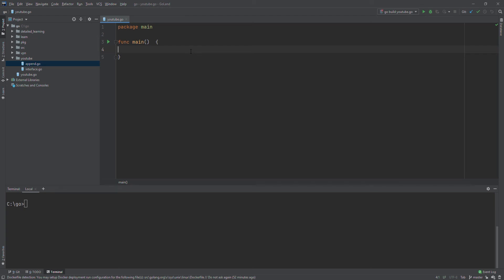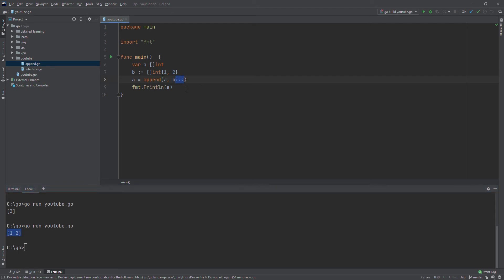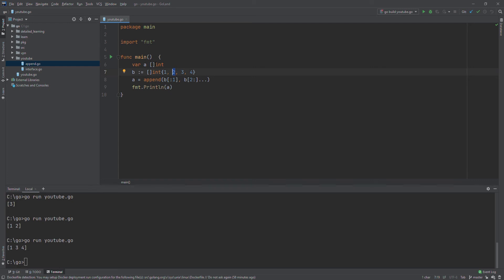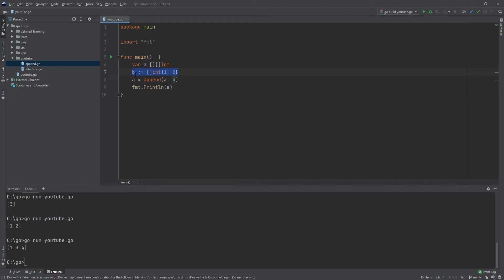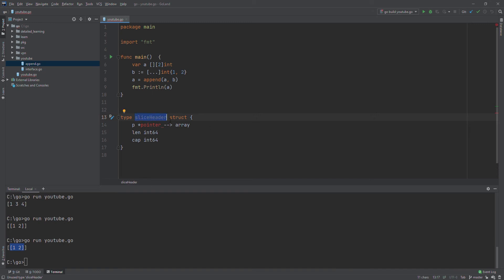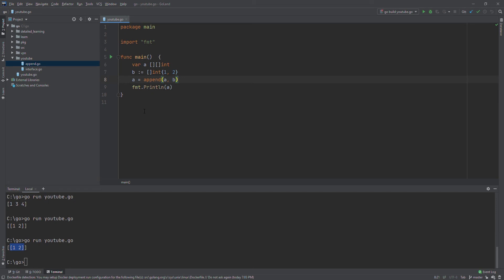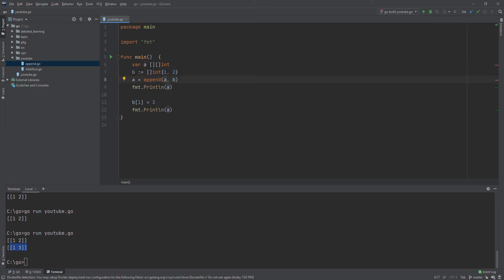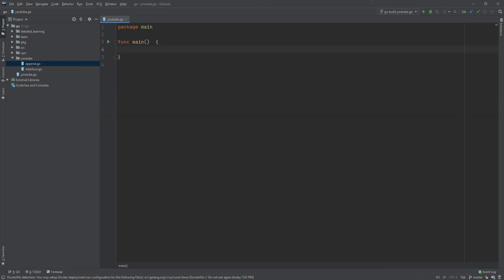All You Need To Know about Append in Go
1. Basic Usage for Append
2. Pass by reference & value
3. Benchmark